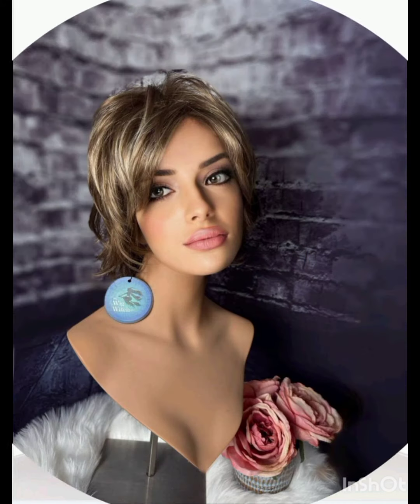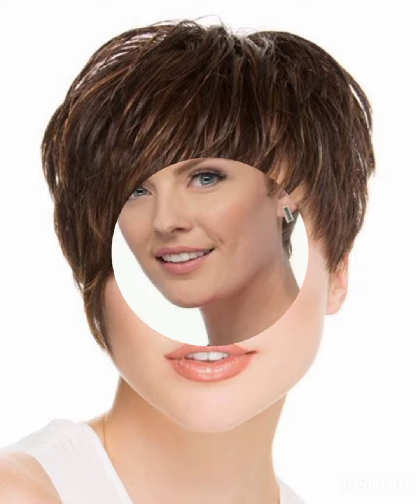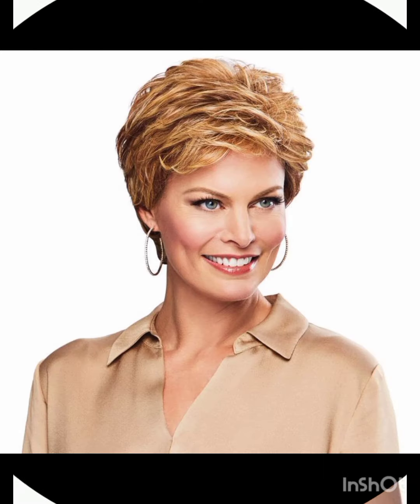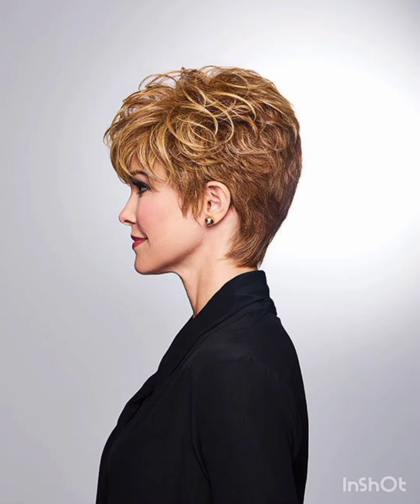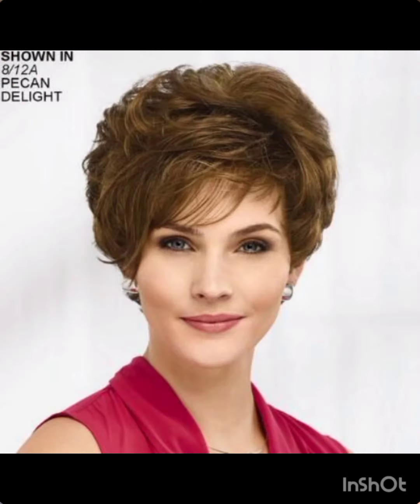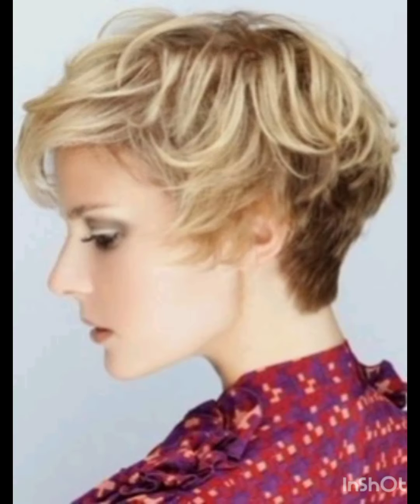Últimas💖40 imágenes de diseño de corte de pelo corto y largo bob pixie